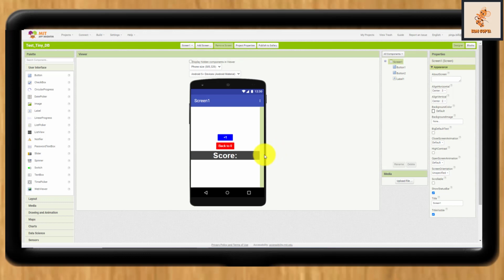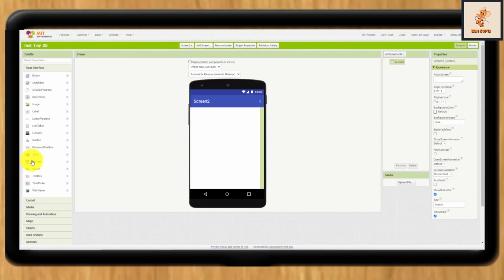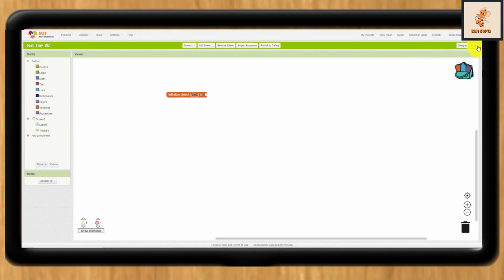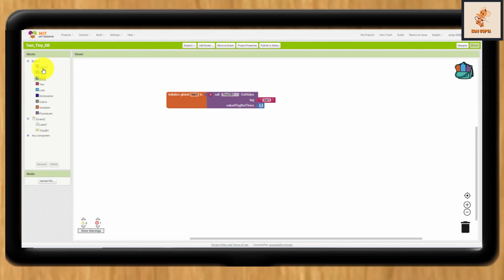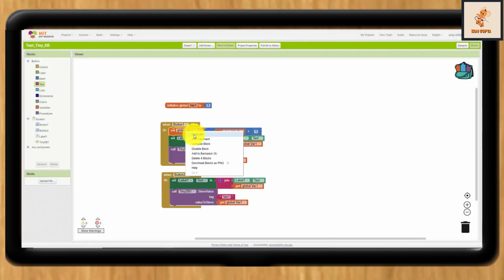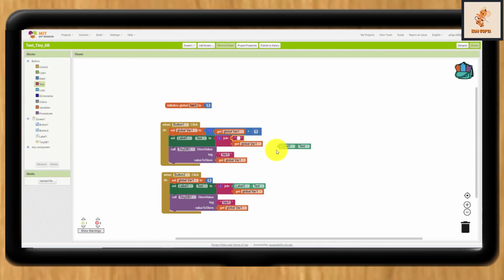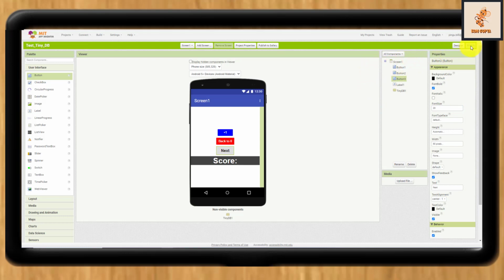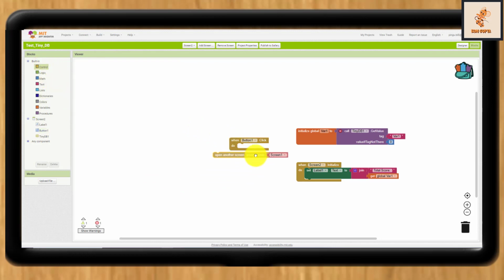Transfer variables from screen to screen || Tiny DB Tutorial || By Eon Gupta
This is a MIT App Inventor tutorial of transferring variables from one screen to another.